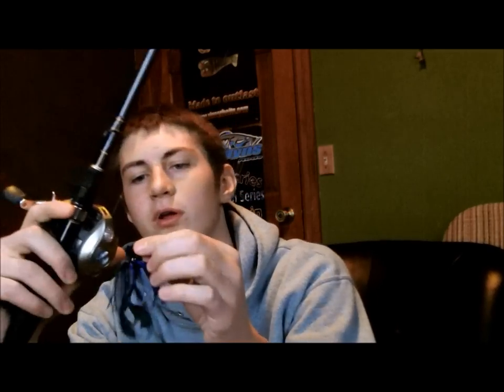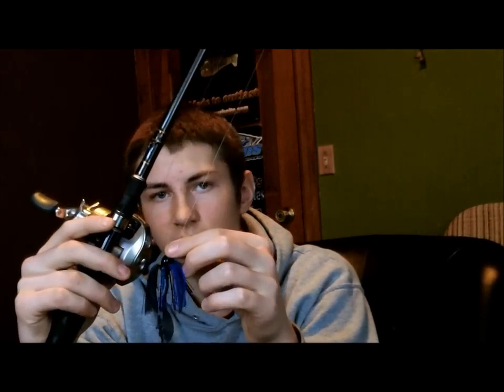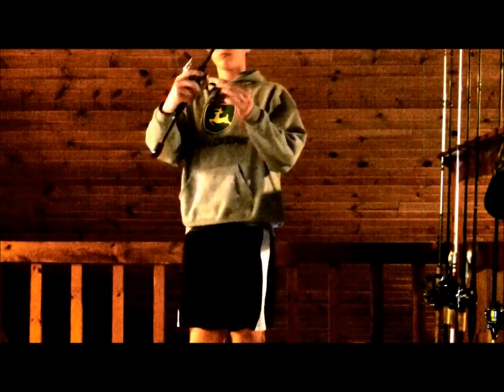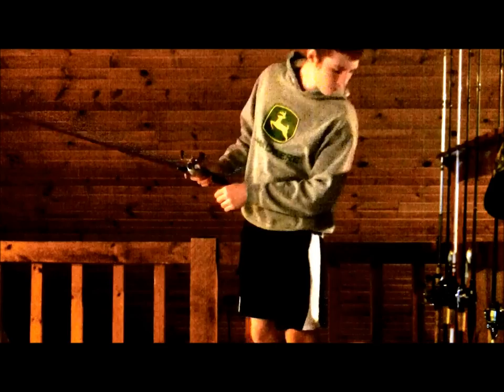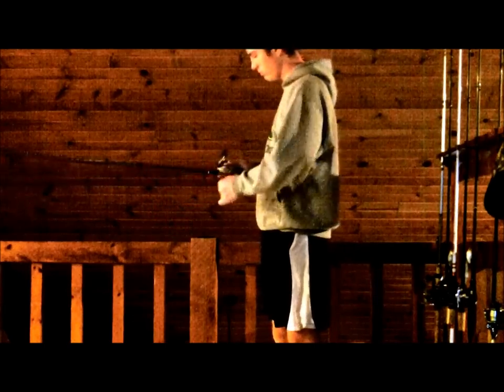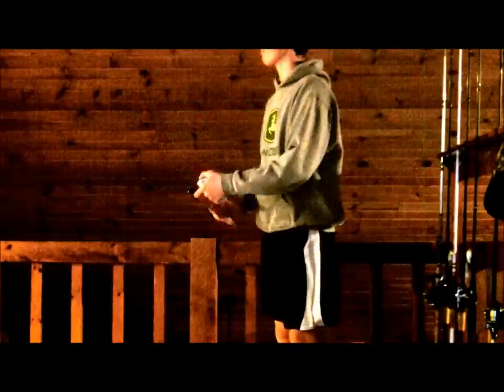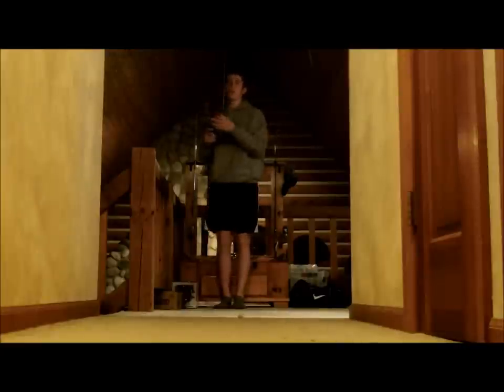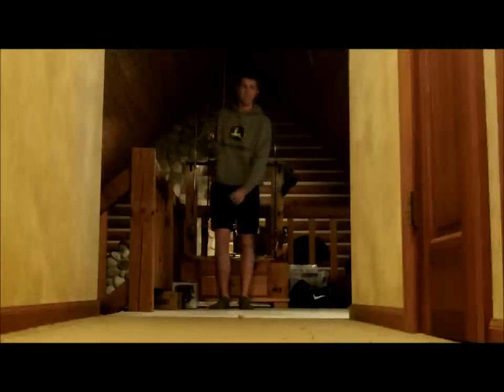How to Pitch a bait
an indepth video to help make you a better pitch caster